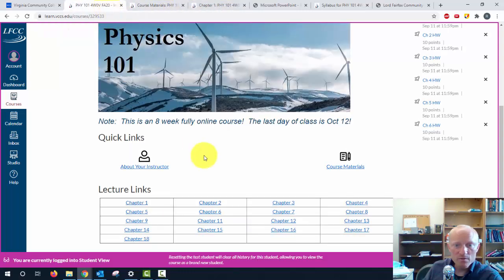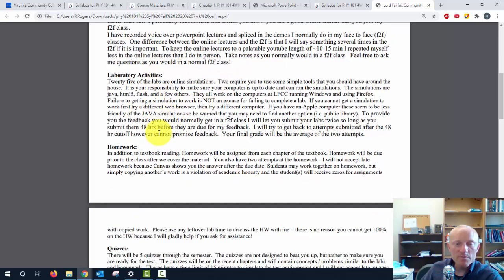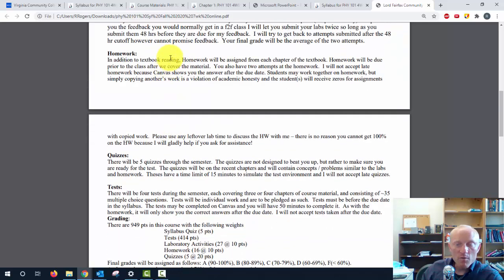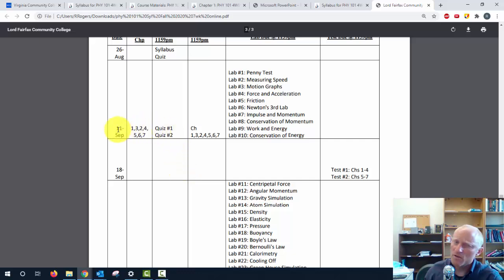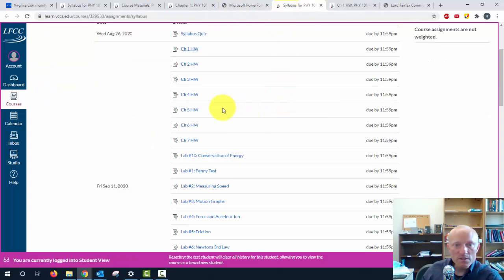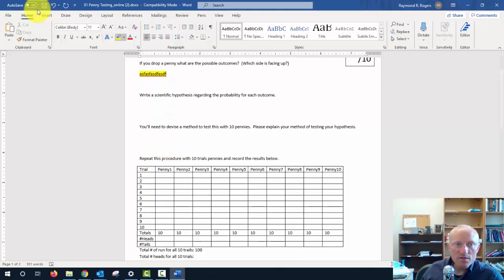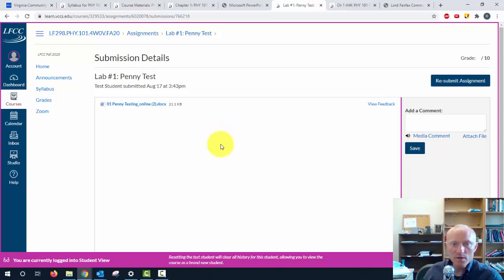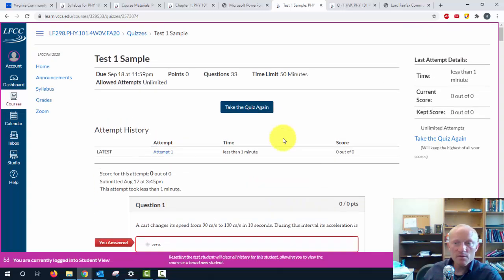101 Fall 2020 Intro